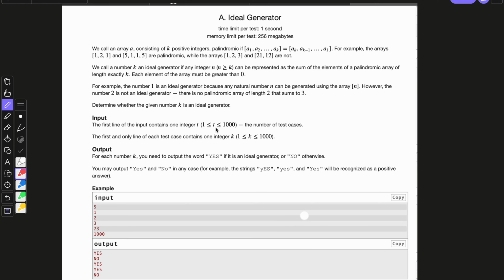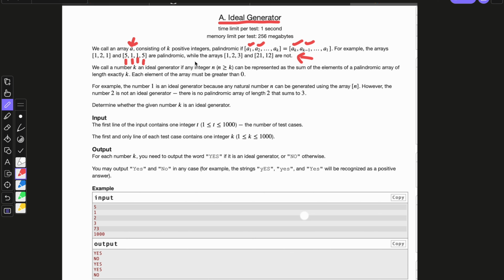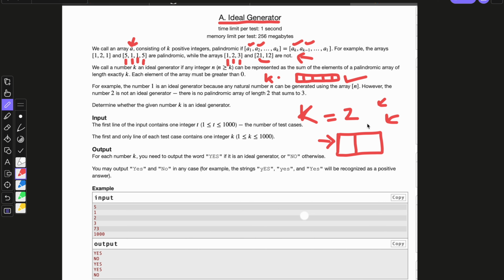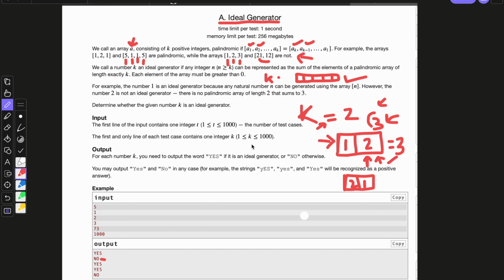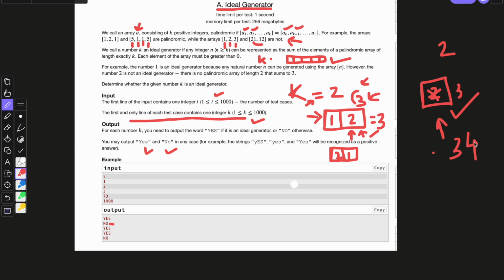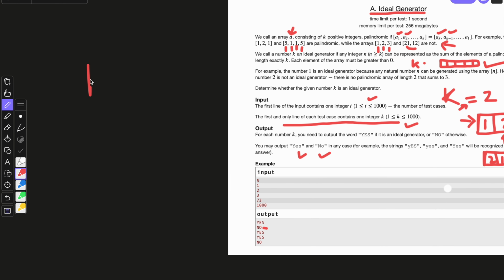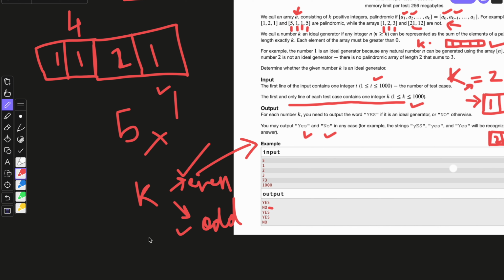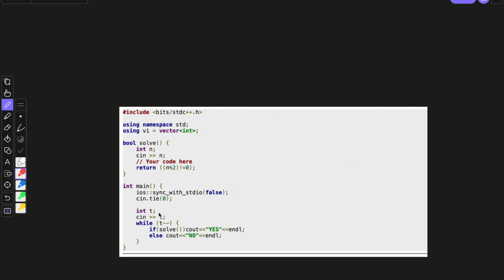Codeforces Round 1016 (Div. 3), problem: (A) Ideal Generator Solution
Do mention If there are any improvements in my explanation that can be done. Thankyou!